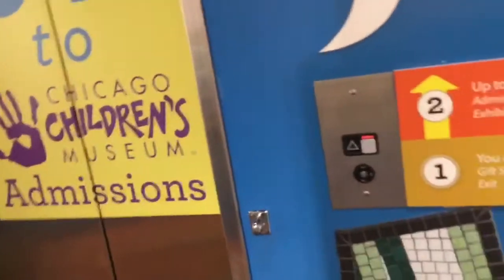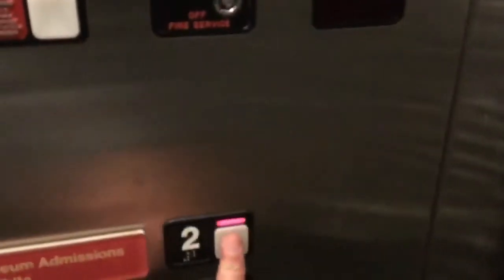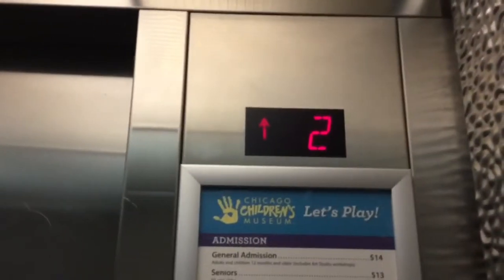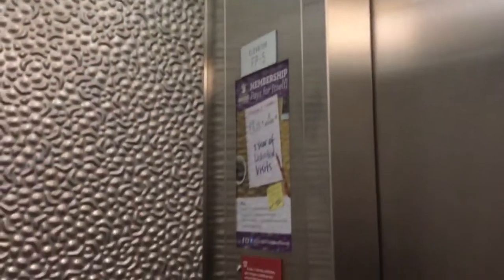FORMER Schindler MT elevator at Chicago Children's Museum, Navy Pier, Chicago Illinois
Elevator video to entertain